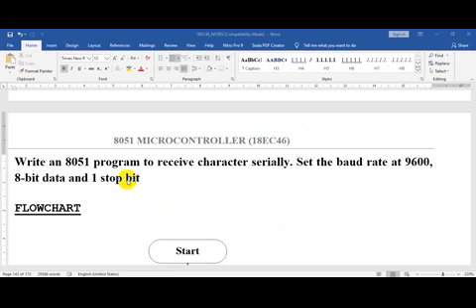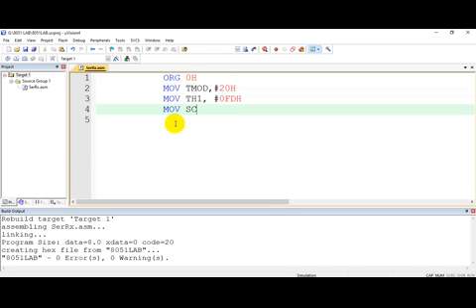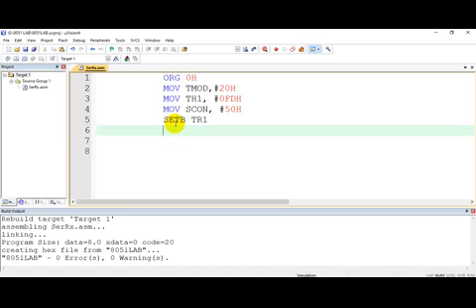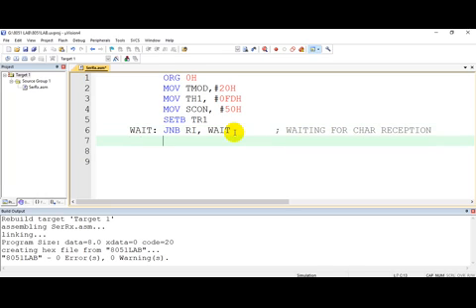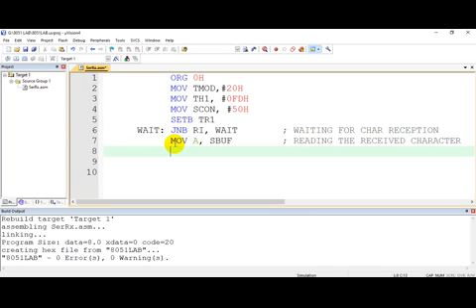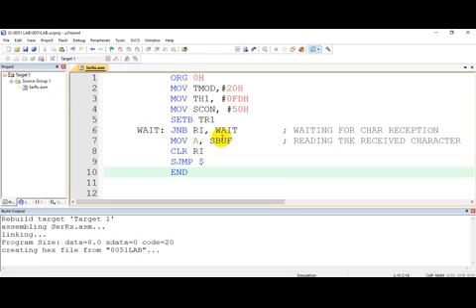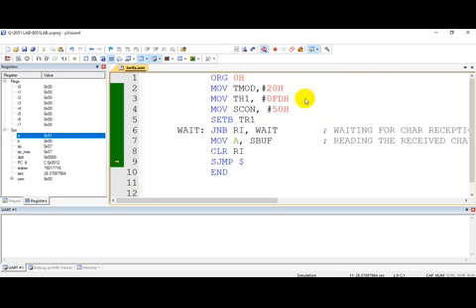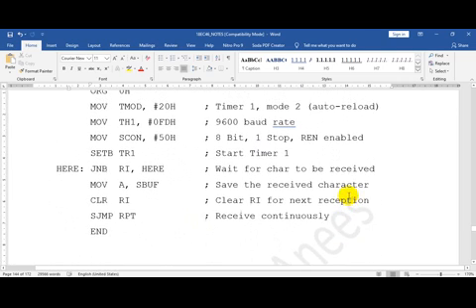M04 Lec32_Receive a Character